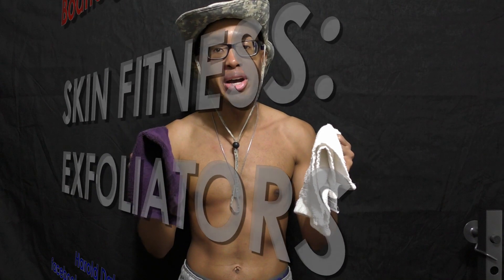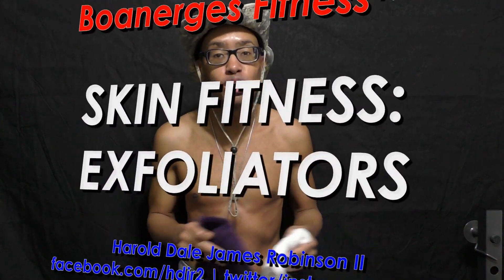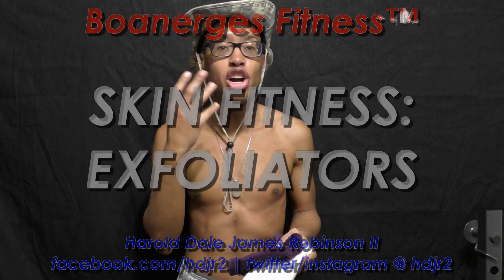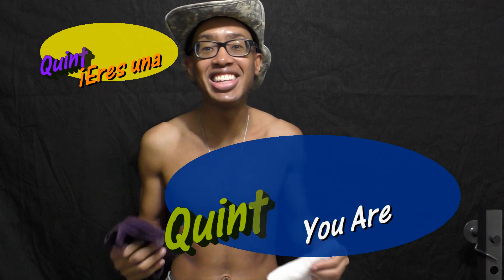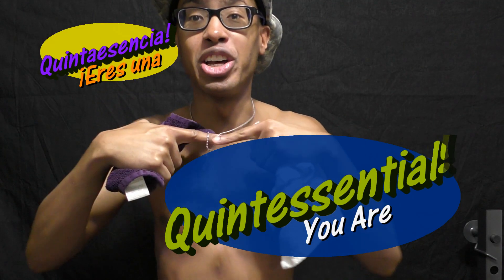✨ Skin Fitness 🧼 Home Skincare Exfolilator 💪 Boanerges Fitness™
Skin care doesn't have to be expensive. You can use a simple face towel (cloth) to exfoliate facial skin for a smooth appearance.

การดูแลผิวไม่จำเป็นต้องมีราคาแพง คุณสามารถใช้ผ้าขนหนูเรียบง่าย (ผ้า) เพื่อขัดผิวหน้าเพื่อให้ดูเรียบเนียน

Penjagaan kulit tidak perlu mahal. Anda boleh menggunakan tuala muka mudah (kain) untuk mengatasi kulit muka untuk penampilan yang lancar.

스킨 케어는 비쌀 필요가 없습니다. 간단한 얼굴 타월 (천)을 사용하여 얼굴 피부를 각질 제거하여 매끄럽게 보이게 할 수 있습니다.

スキンケアは高価である必要はありません。 シンプルなフェイスタオル（布）を使用して、顔の皮膚を剥離して滑らかな外観にすることができます。

Os cuidados com a pele não precisam ser caros. Você pode usar uma toalha de rosto simples (pano) para esfoliar a pele do rosto e obter uma aparência suave.

Hautpflege muss nicht teuer sein. Sie können ein einfaches Gesichtstuch (Tuch) verwenden, um die Gesichtshaut für ein glattes Aussehen zu peelen.

Les soins de la peau ne doivent pas être chers. Vous pouvez utiliser une simple serviette pour le visage (chiffon) pour exfolier la peau du visage pour une apparence lisse.

त्वचा की देखभाल महंगी नहीं है। एक चिकनी उपस्थिति के लिए चेहरे की त्वचा को एक्सफोलिएट करने के लिए आप एक साधारण फेस टॉवल (कपड़ा) का उपयोग कर सकते हैं।

皮肤护理不一定要昂贵。 您可以使用简单的面巾（布）为面部皮肤去除角质，使皮肤光滑。

皮膚護理不一定要昂貴。 您可以使用簡單的面巾（布）為面部皮膚去除角質，使皮膚光滑。

Уход за кожей не должен быть дорогим. Вы можете использовать простое полотенце для лица (ткань), чтобы отшелушить кожу лица для гладкого внешнего вида.

El cuidado de la piel no tiene que ser costoso. Puede usar una toalla facial simple (tela) para exfoliar la piel del rostro y lograr una apariencia suave.

BOANERGES FITNESS ™

Let's Exercise!!!  Exercise Help & Vlog!

Boanerges Fitness ™ | bf
(A Sub-division of: Inspiration House Network ™ | ihn )

СПАСИБО!
谢谢！
¡GRACIAS
धन्यवाद!
DANKE!
JE VOUS REMERCIE!
OBRIGADO!
!תודה
ありがとうございました！
고맙습니다!
감사합니다!

Production By: Inspiration House Network ™ | ihn
COPYRIGHT (©) 2020 ~ HDJRII, THI\CGG, and/or Respective Rights Holders.

EXERCISING WITH JAMES
never give up
shirtless guys training . fit lads with no shirt . boy shirt off muscle flexing . health tips and tutorial  . 赤膊上阵球员训练 . 适合小伙子没有衬衫 . 男孩的衣服脱了肌肉伸缩 . 健康提示和教程 . 光着膀子的家伙训练。 不穿衬衫的小伙子们。 男孩脱掉肌肉的衬衫。 健康提示和教程。 formación chicos sin camisa . muchachos uste . sin camisa . camisa de niño fuera de la exhibición de fuerza . consejos de salud y tutorial . कमीज लोग प्रशिक्षण . कोई शर्ट के साथ फिट  .  . ड़कों मांसपेशियों ठोके बंद लड़का शर्ट . स्वास्थ्य सुझाव और ट्यूटोरियल . Обучение рубашки парни . подходят парни без рубашки . мальчик рубашку мускулами . здоровье советы и учебник . la formation des gars torse nu . lads ajustement sans chemise . garçon chemise fléchissement de muscle . et astuces santé . shirtless Jungs Ausbildung . fit Jungs ohne Hemd . Junge Hemd Muskelspiel . Gesundheits-Tipps und Anleitung . formação caras sem camisa . Fit Lads sem camisa . shirt do menino fora do dobramento de músculo . dicas de saúde e tutorial